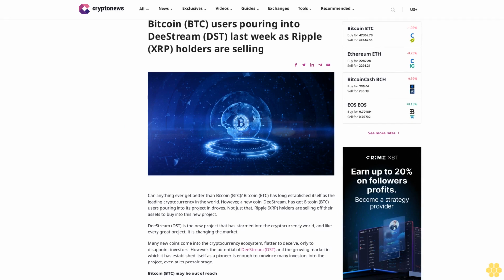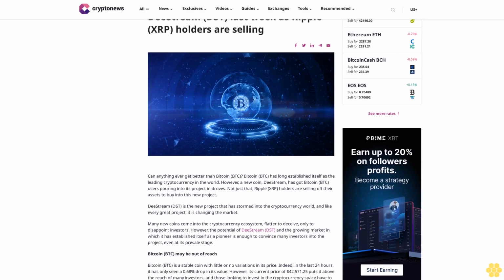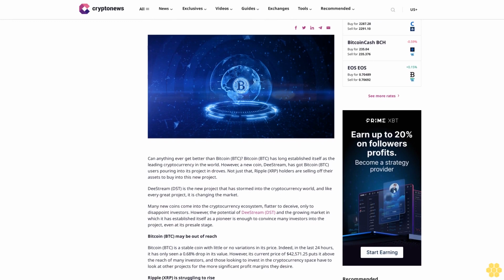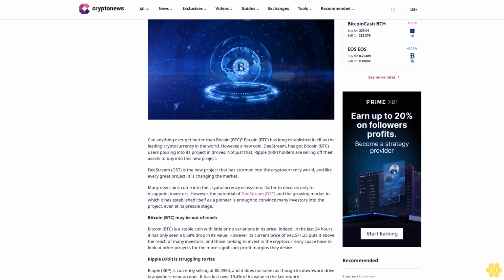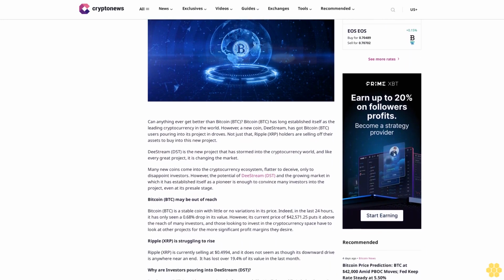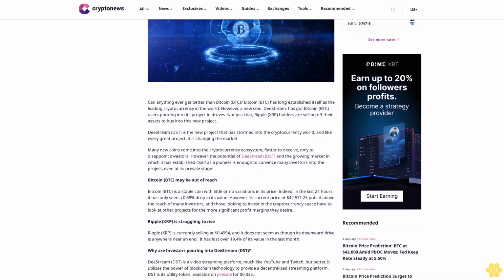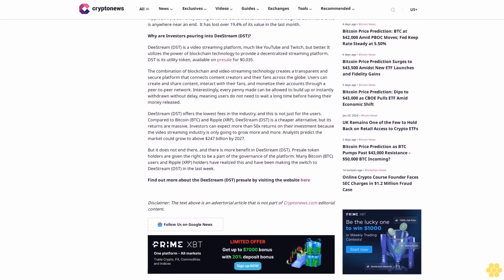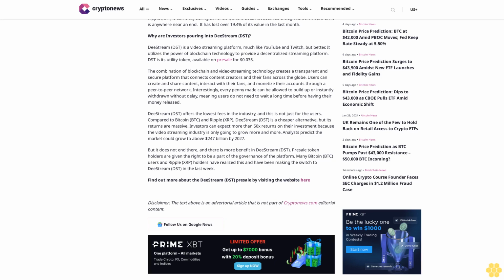Bitcoin (BTC) users pouring into DeeStream (DST) last week as Ripple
Can anything ever get better than Bitcoin (BTC)? Bitcoin (BTC) has long established itself as the leading cryptocurrency in the world. However, a new coin, DeeStream, has got Bitcoin (BTC) users pouring into its project in droves. Not just that, Ripple (XRP) holders are selling off their assets to buy into this new project.

DeeStream (DST) is the new project that has stormed into the cryptocurrency world, and like every great project, it is changing the market.

Many new coins come into the cryptocurrency ecosystem, flatter to deceive, only to disappoint investors. However, the potential of DeeStream (DST) and the growing market in which it has established itself as a pioneer is enough to convince many investors into the project, even at its presale stage.

Bitcoin (BTC) may be out of reach

Bitcoin (BTC) is a stable coin with little or no variations in its price. Indeed, in the last 24 hours, it has only seen a 0.68% drop in its value. However, its current price of $42,571.25 puts it above the reach of many investors, and those looking to invest in the cryptocurrency space have to look at other projects for the more significant profit margins they desire.

Ripple (XRP) is struggling to rise

Ripple (XRP) is currently selling at $0.4994, and it does not seem as though its downward drive is anywhere near an end.  It has lost over 19.4% of its value in the last month.

Why are Investors pouring into DeeStream (DST)?

DeeStream (DST) is a video streaming platform, much like YouTube and Twitch, but better. It utilizes the power of blockchain technology to provide a decentralized streaming platform. DST is its utility token, available on presale for $0.035.

The combination of blockchain and video-streaming technology creates a transparent and secure platform that connects content creators and their fans across the globe. Users can create and share content, interact with their fans, and monetize their accounts through a peer-to-peer network. Interestingly, every penny made can be allowed to build up or instantly withdrawn without delay, meaning users do not need to wait a long time before having their money released.

DeeStream (DST) offers the lowest fees in the industry, and this is not just for the users. Compared to Bitcoin (BTC) and Ripple (XRP), DeeStream (DST) is a cheaper alternative, but its returns are massive. Investors can expect more than 50x returns on their investment because the video streaming industry is only going to grow more and more. Analysts predict the market could grow to above $247 billion by 2027.

But it does not end there, and there is more benefit in DeeStream (DST). Presale token holders are given the right to be a part of the governance of the platform. Many Bitcoin (BTC) users and Ripple (XRP) holders have realized this and have been making the switch to DeeStream (DST) in the last week.

Find out more about the DeeStream (DST) presale by visiting the website...